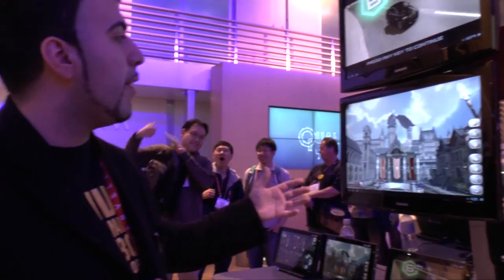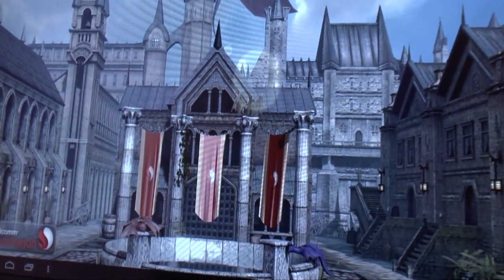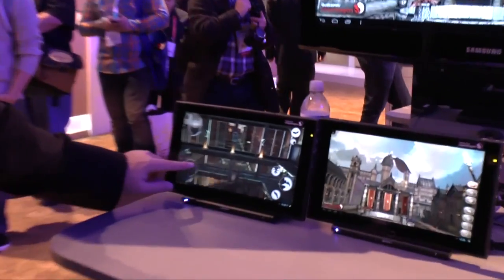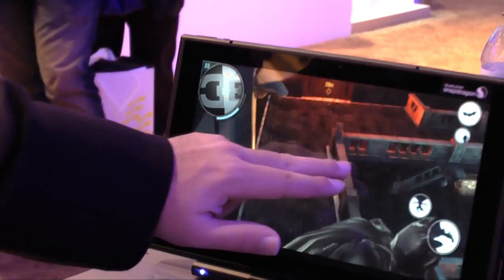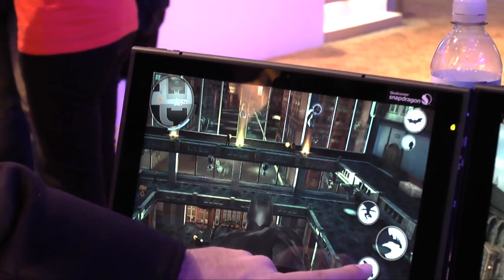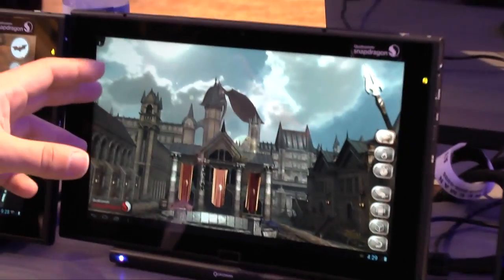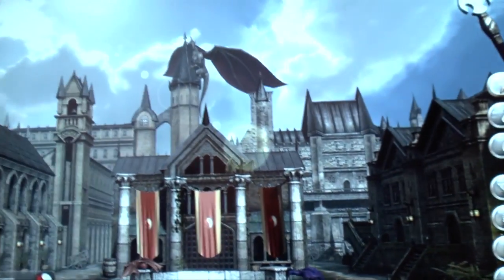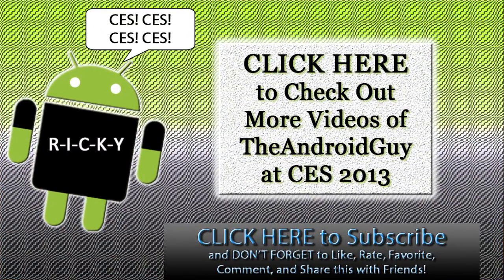CES 2013: Snapdragon 800 Gaming Demo